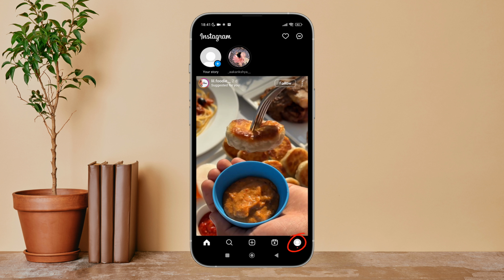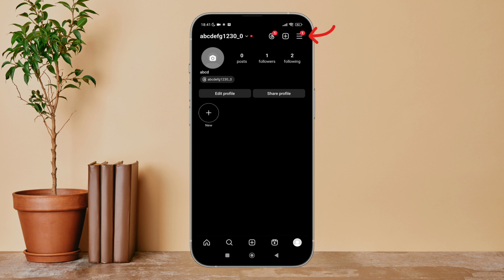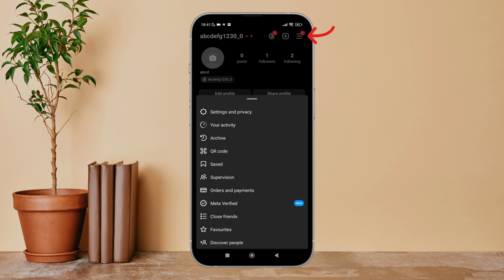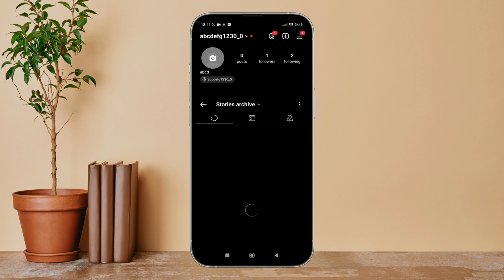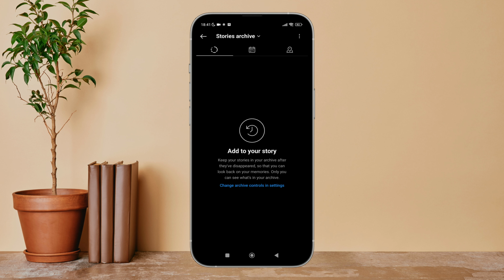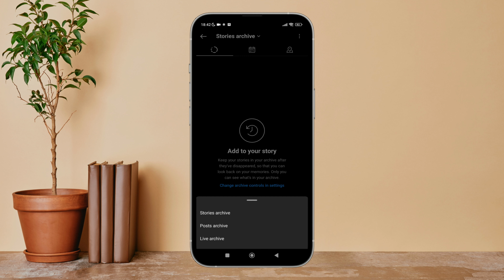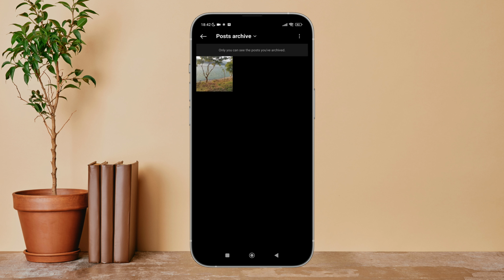See Archived Post On Instagram. |Technologyglance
Learn how to access and manage your archived posts on Instagram with this tutorial! Archiving posts allows you to temporarily hide them from your profile while preserving them for future reference. Discover how to view your archived posts, reevaluate your content, or restore previously archived posts to your profile. Whether you're using the mobile app or the web version, this guide will help you navigate your archived content on Instagram.